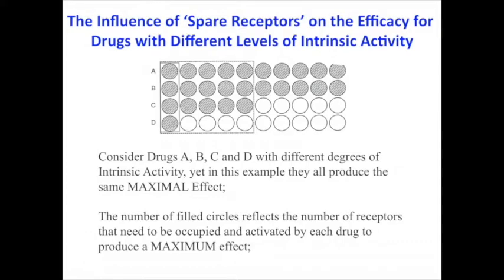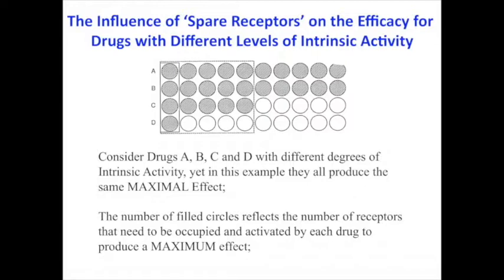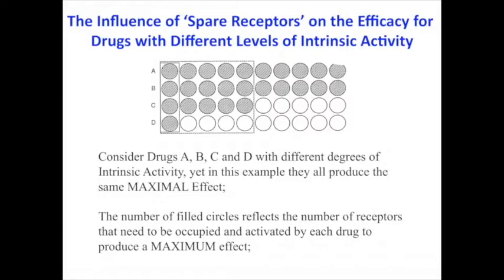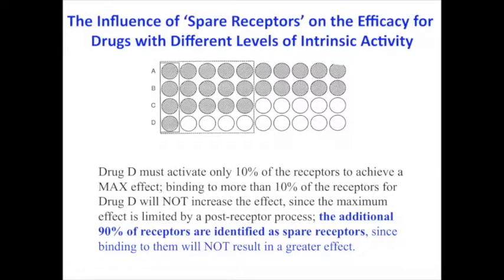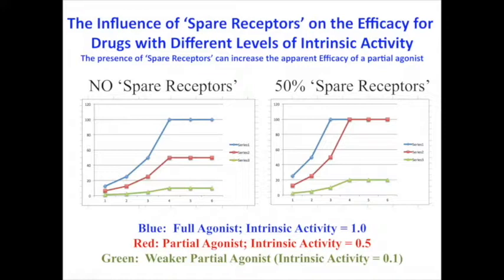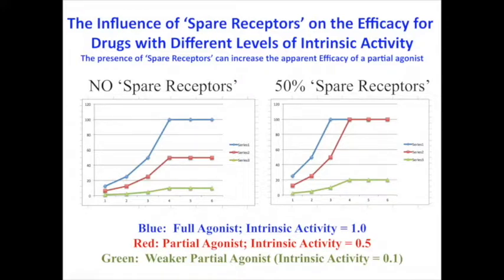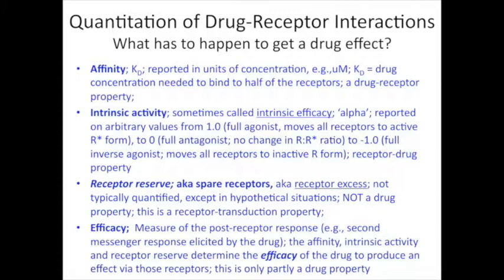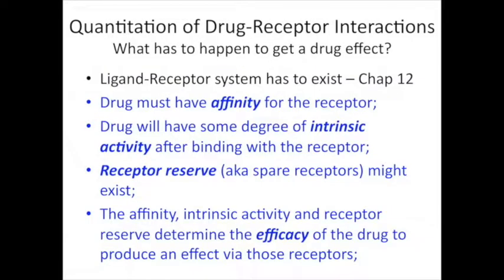06 Clip 4 819 Receptor Reserve thru end of quantitation of Drug Responses